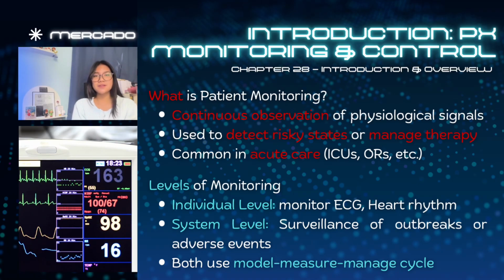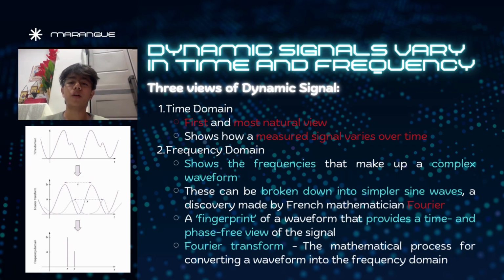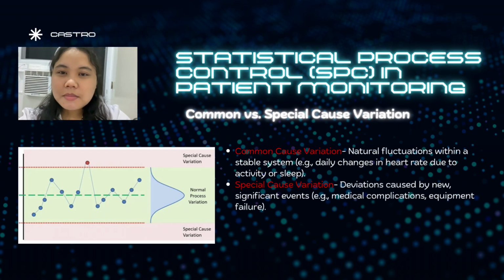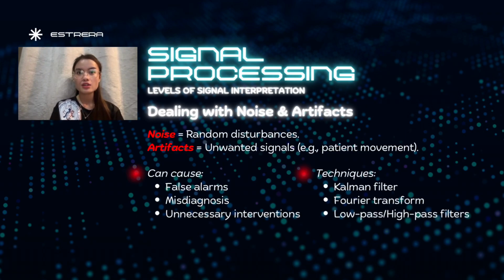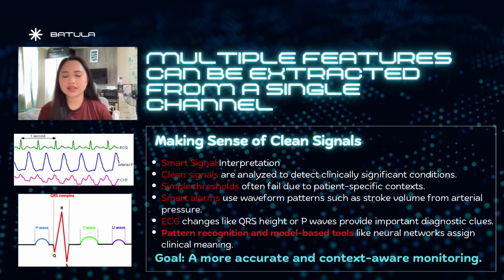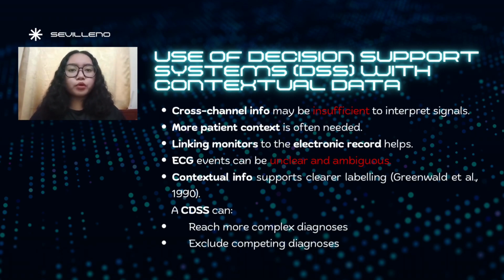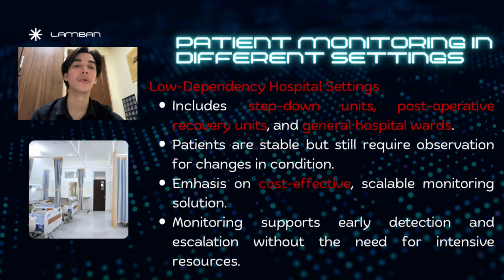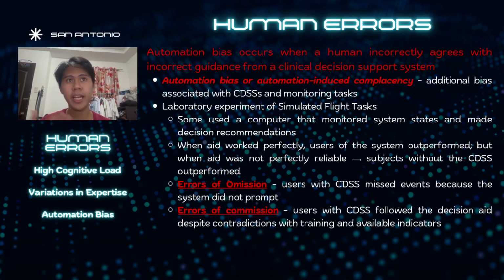Health Info: Patient Monitoring and Control GROUP 1